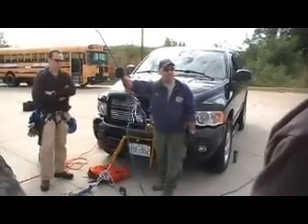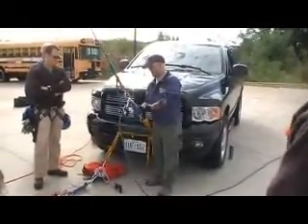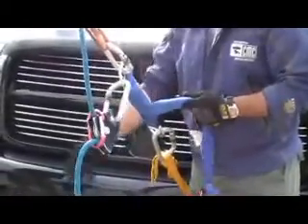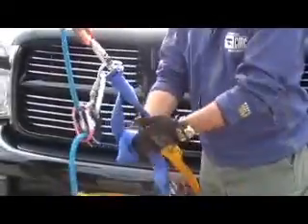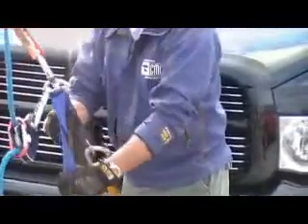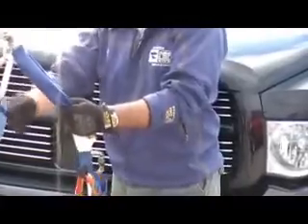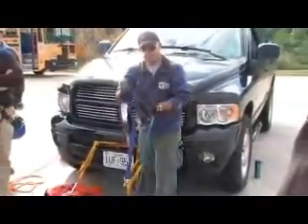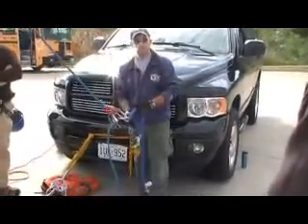MOV00d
CMC Rope Rescue Technician class 921-25